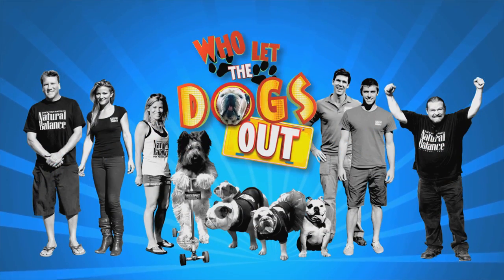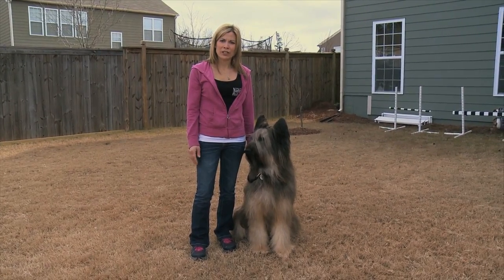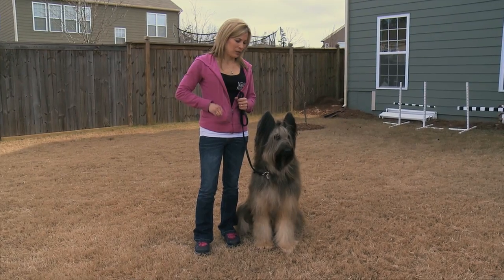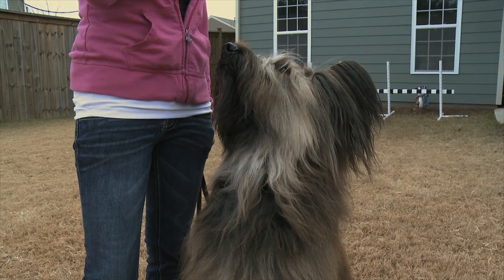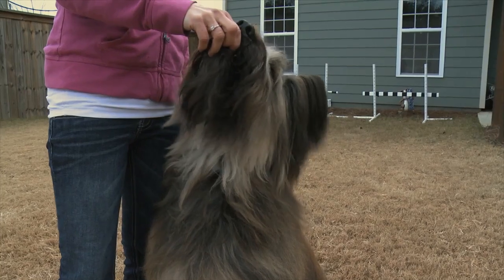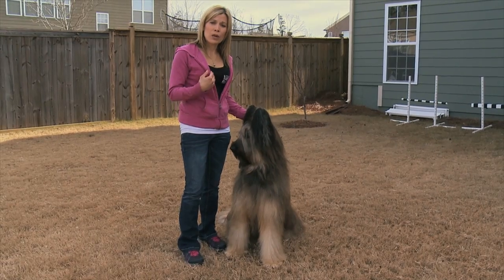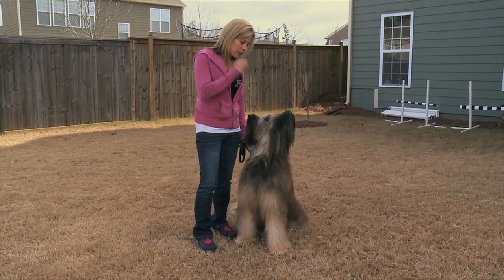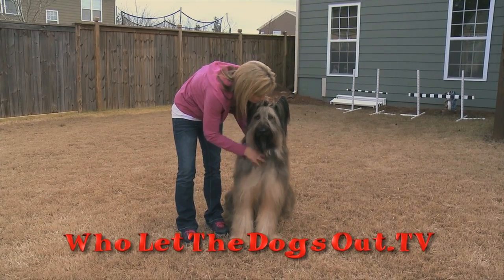WLTDO - Training Tips With Karen - Teaches the "Watch" command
Karen Cobb shows you how to work with your dog to teach it to "watch" you, pay attention to you rather than things going on around them. Important to learn so you can give other commands.